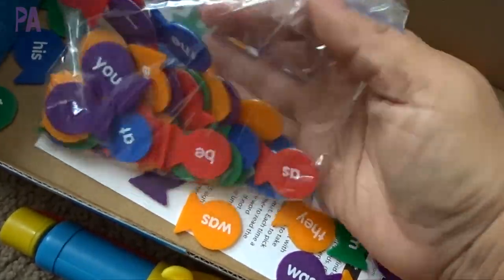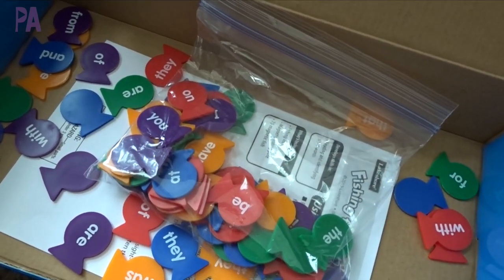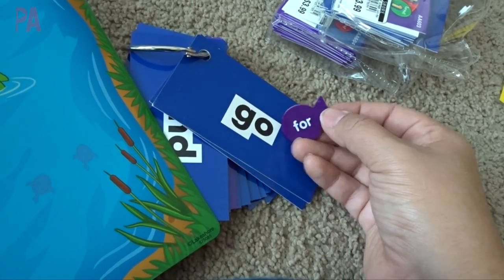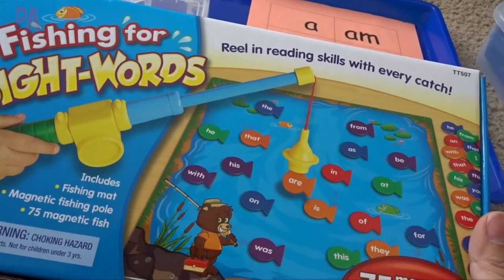Sight Word Activities for At Home - Preschool, Kindergarten, First Grade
I wanted to show you how I set up learning activities for my kids. For the week, while they are at school, I prepare a few activities and trays for us to pull out throughout the week on a needed basis. Because they go to school, I don't want to overwhelm them with learning, but there are still things that I need to help them with at home. Here is how I do it in a fun way.

NEW VIDEOS POSTED MON-WED-FRI